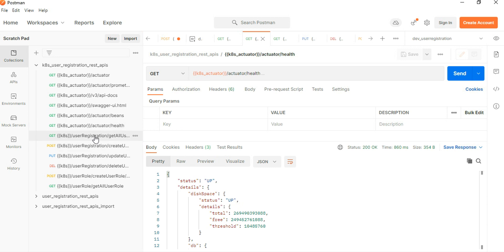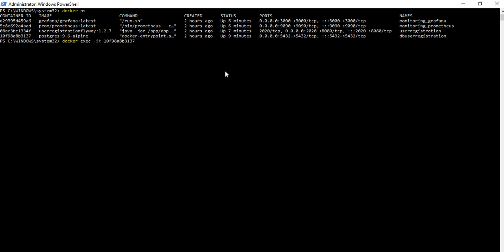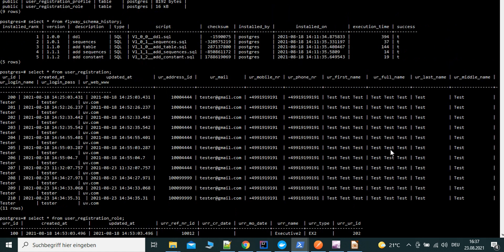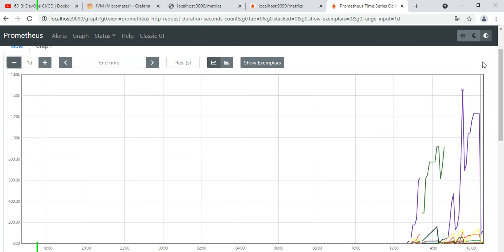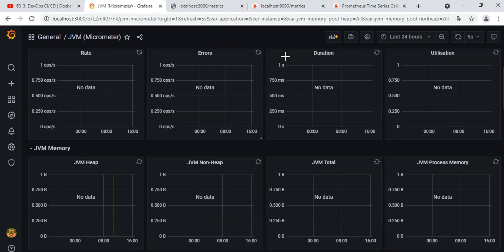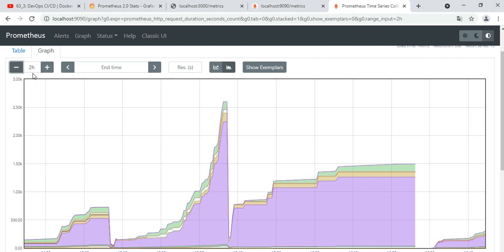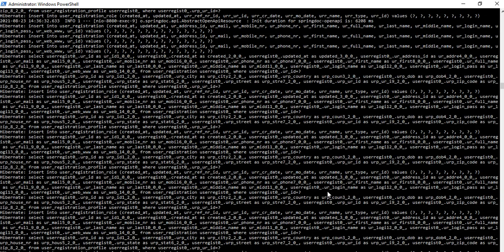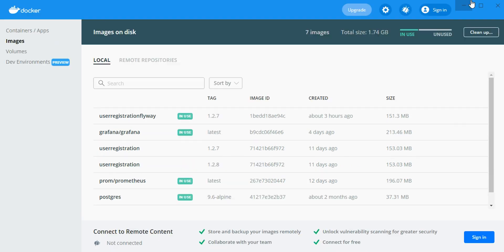70_13: Monitoring Applications | Spring Boot Actuator | Micrometer | Prometheus | Grafana | Docker